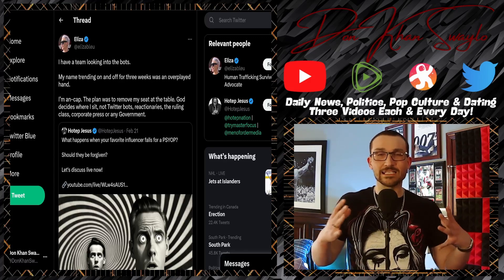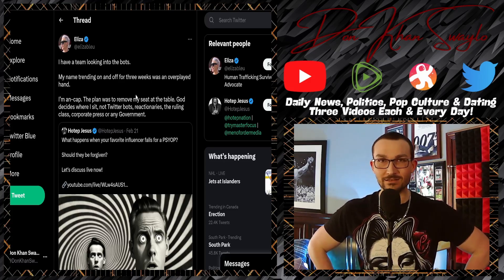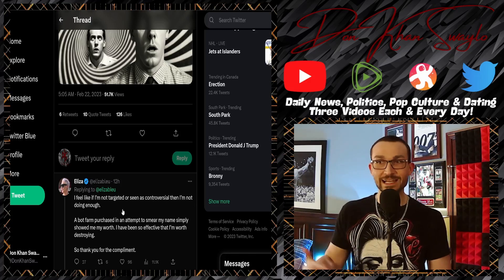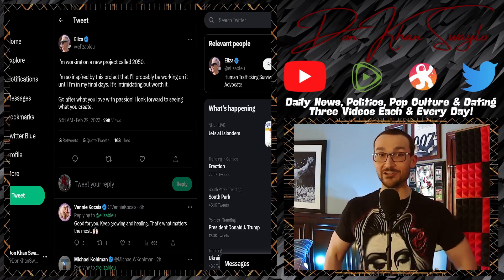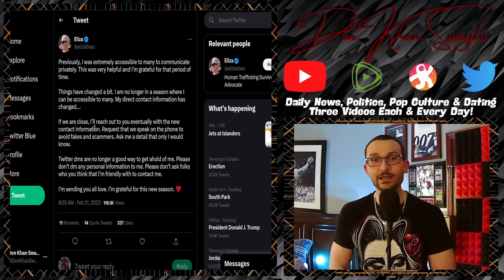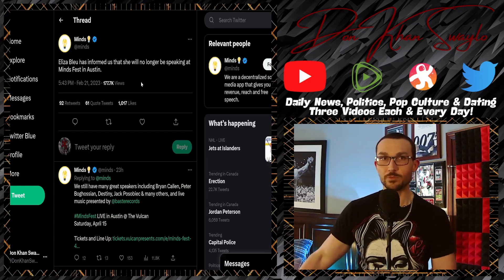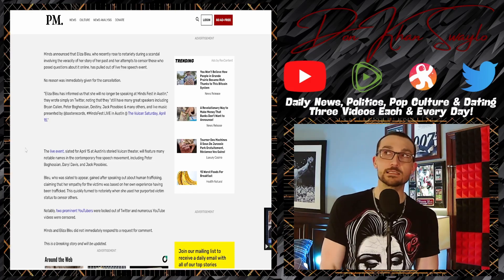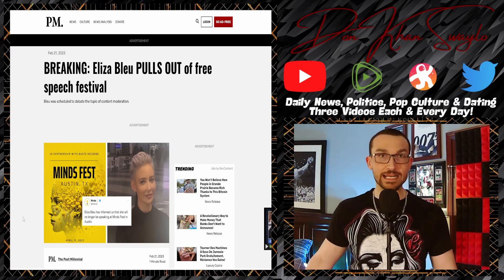Eliza Bleu HIDES From Accountability! PULLS OUT of Minds Fest With One Final Tim Pool EMBARRASSMENT!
Eliza Bleu is going away guys, totally believe her when she says that she will be cutting off communications with those outside her inner circle. Unless there is opportunities to grift. LOL.

Her highly anticipated at Minds Fest, alongside Tim Pool and the Timcast crew was set for April 15 where she was to speak on a panel about Social Media Content Moderation isn't going to be happening any more. Just a few hours ahead of Bill Ottman, the creator of Minds was to appear on Timcast IRL... wasn't that show supposed to be over? Weird...

But now she has time to focus on Project 2050 and take credit for the work of others. She will step back, rework her grift, and hopefully return and be the lolcow the world knows she can be!